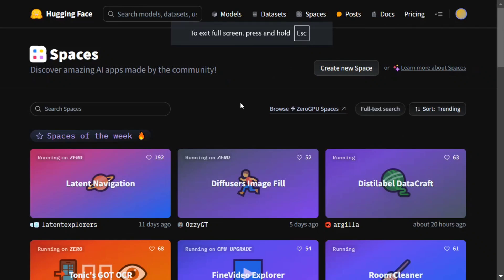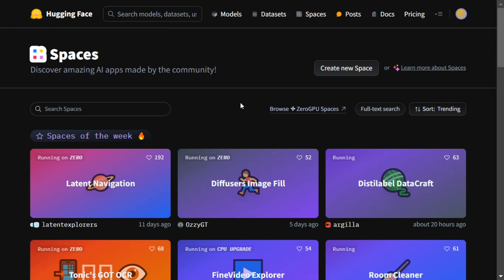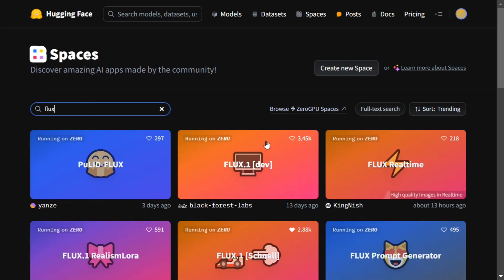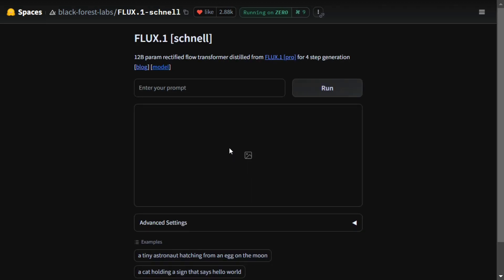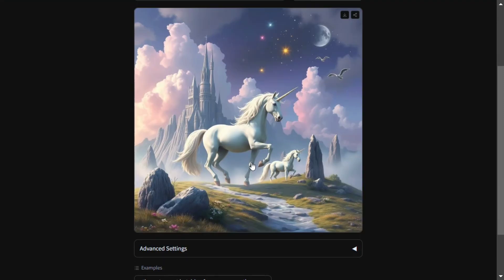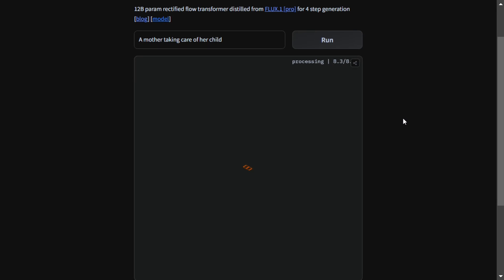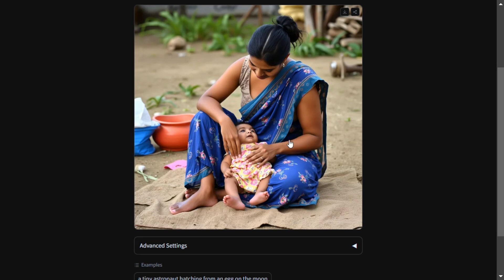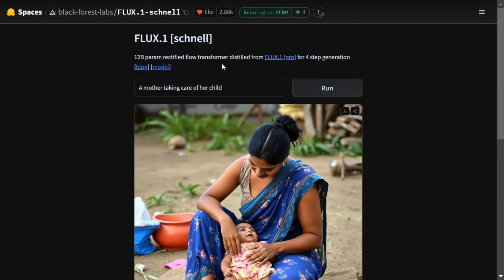How to generate text to AI images for free using Flux?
This video explains how Flux model can be used for free for generating free text to images